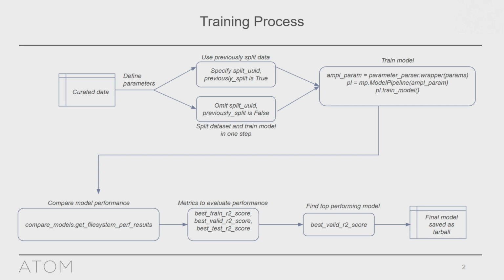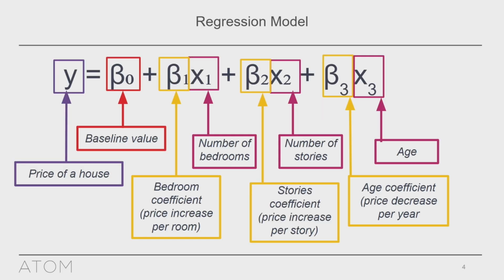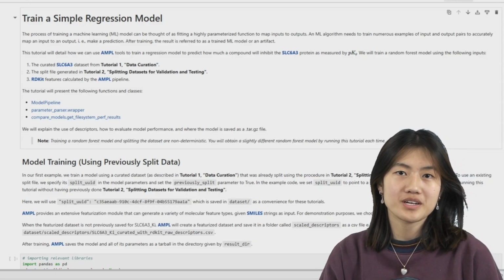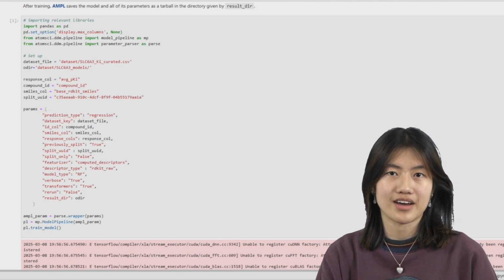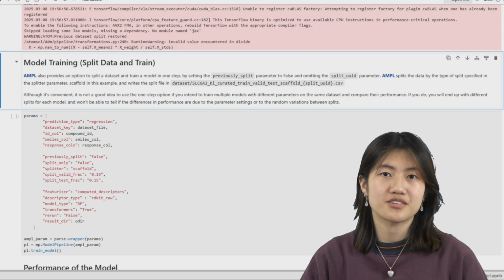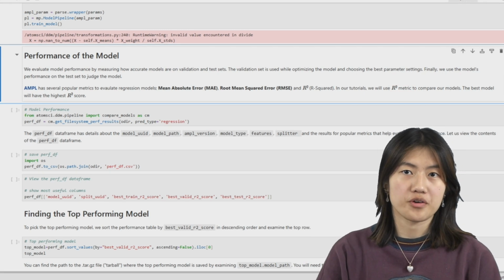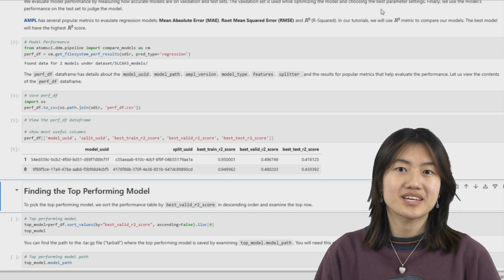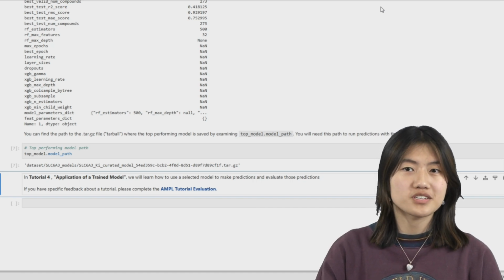AMPL Tutorial 3: Training Regression Models for Cheminformatics with AMPL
In Tutorial 3 of the AMPL video series, you’ll learn how to train machine learning regression models using curated cheminformatics data. We walk through how to use AMPL’s built-in training functions, evaluate model performance, and compare multiple models using the R² metric. This tutorial helps you understand both the technical steps and the statistical meaning behind model evaluation.

Whether you're developing predictive models for drug discovery or just getting started with cheminformatics ML, this tutorial provides a clear, hands-on guide to training and performance comparison.